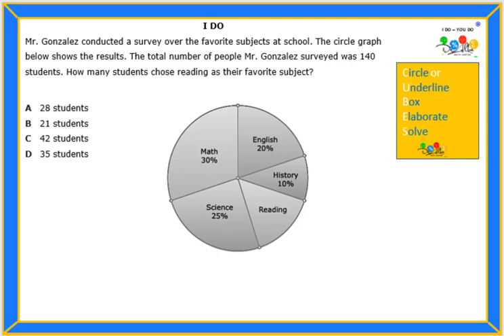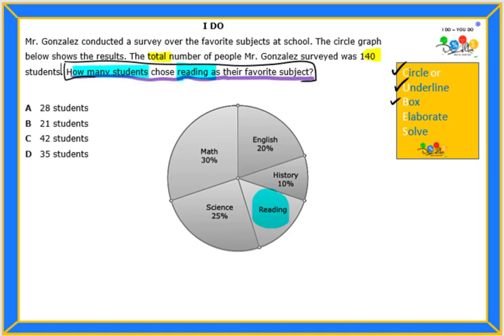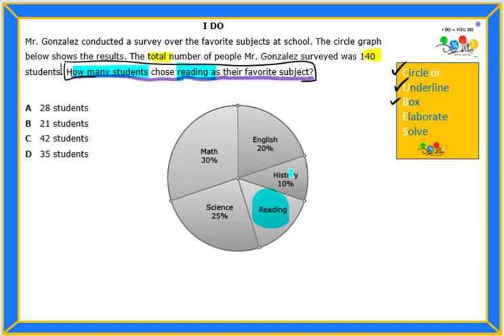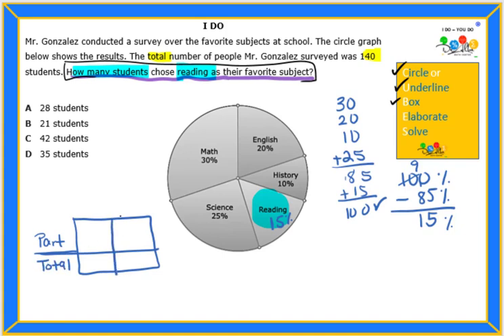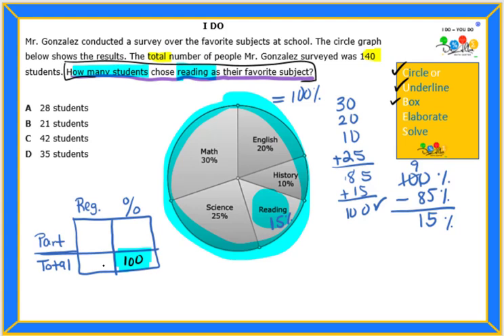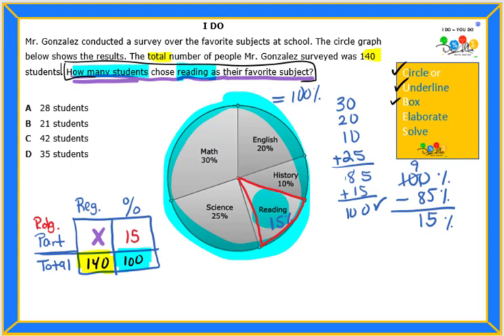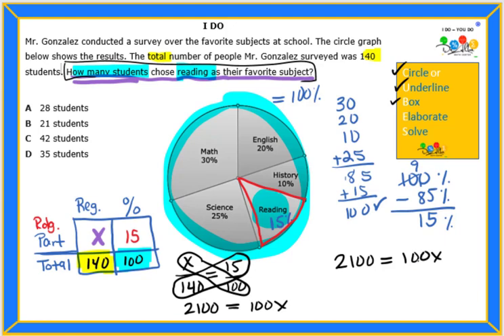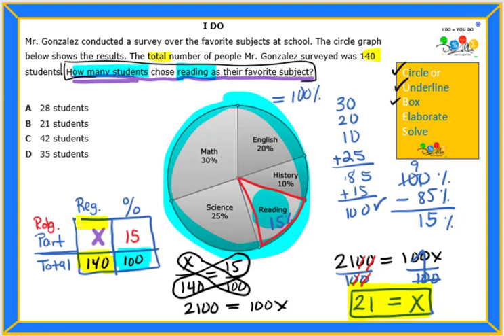7.6(G) Question 01 - I Do - You Do (English)